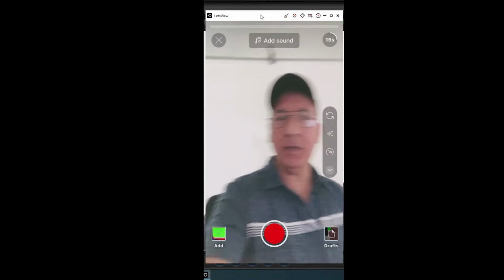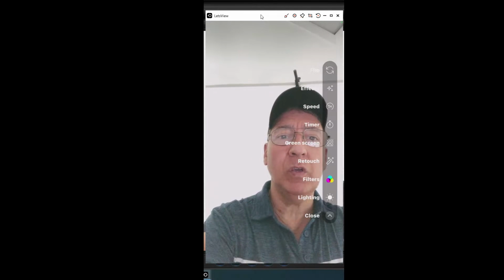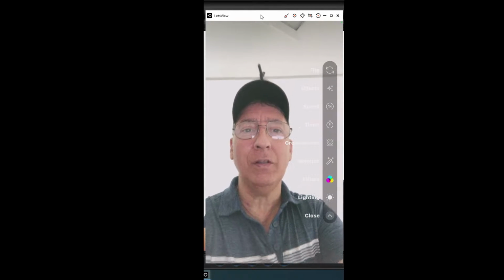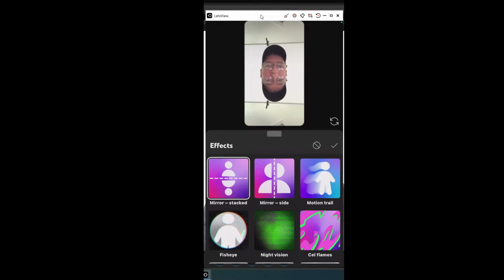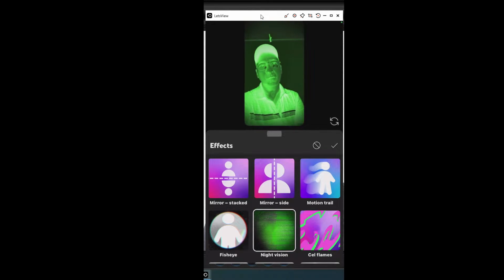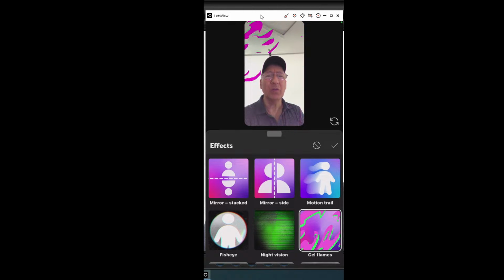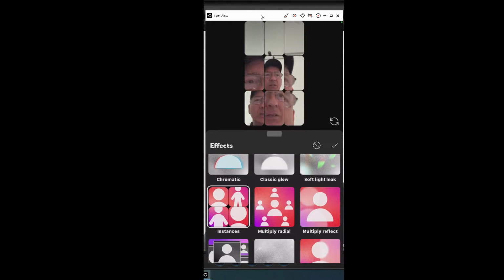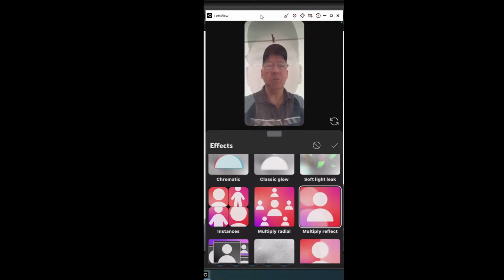Having fun with youtube shorts 8 6 2022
In this video, I talk about having fun with YouTube shorts and how you can spruce up your videos with special effects and filters. Why keep it bland when you can add a little spice to your videos.